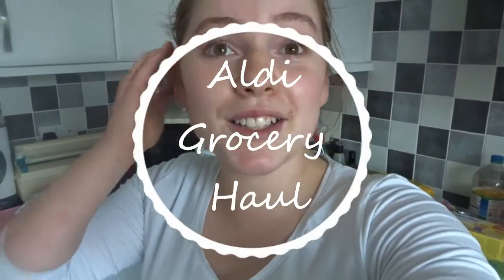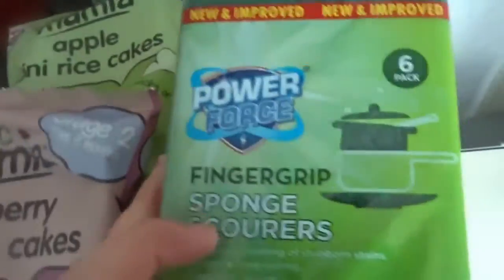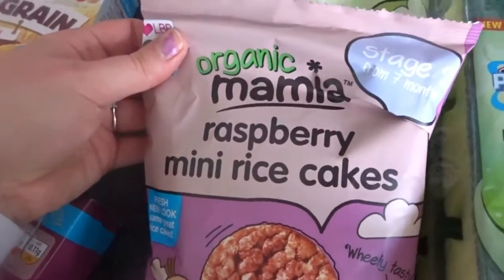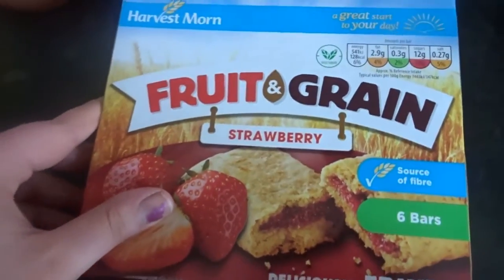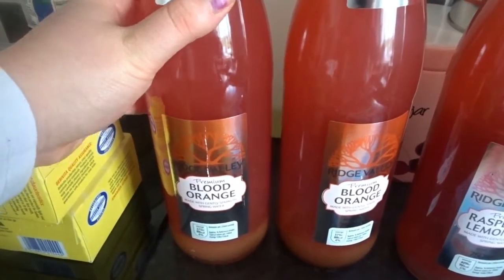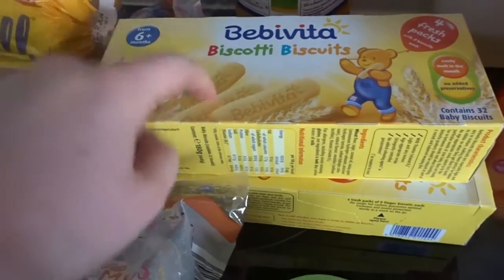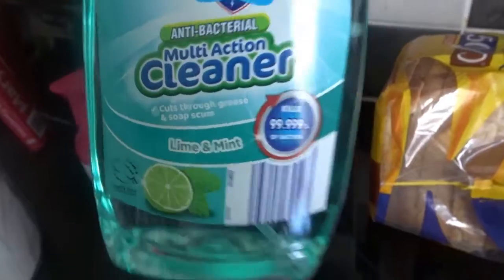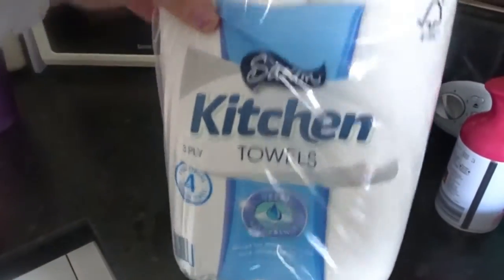ALDI GROCERY HAUL| JOSHUA AND ME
Hey everyone!

Hey! I am Rachael and I am a mum to a little boy called Joshua. I would like to say that we are just your average family, but there is nothing average about 2 big bouncy laboradors and a very curious little boy squeezed into a flat above our little business. So I guess you could say that were not very average as a setup, but we love to enjoy the simple things in life, yummy food, long walks with the dog and crap TV.

My motive to start a channel came from my little boy, this last year has just flown by too quickly and you can miss so many of the little things that make you smile, so i thought i would start documenting our normal life on youtube so i have some lovely memories to look back on when theyve all flown the nest.

XXXXXXX